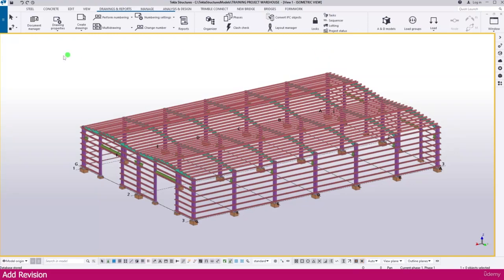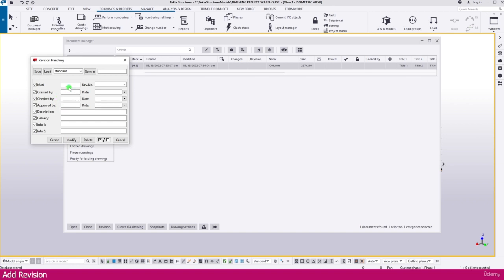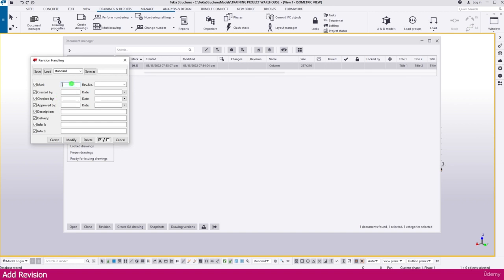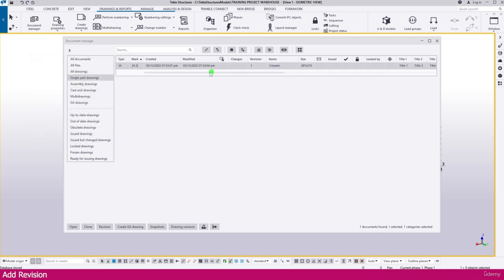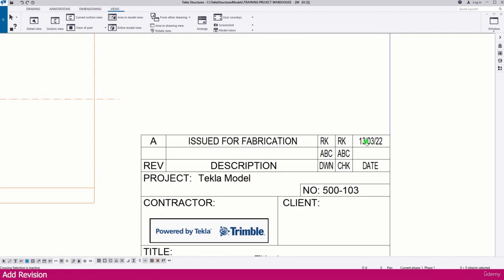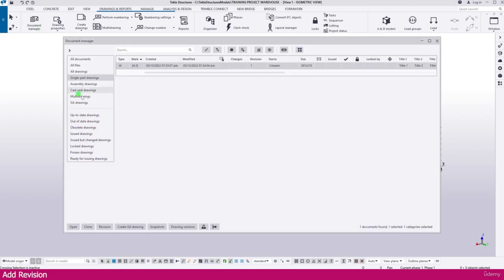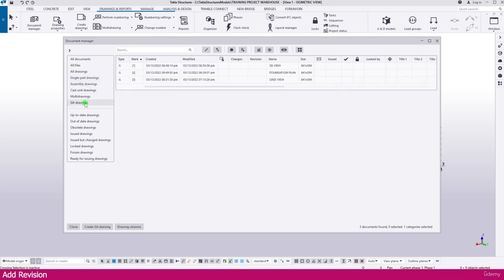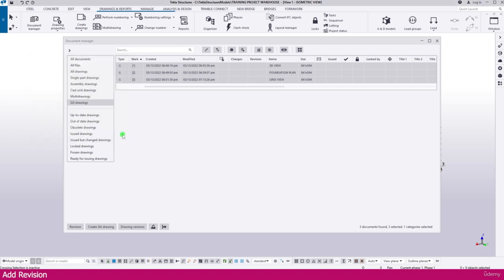How to Add Revision Part35